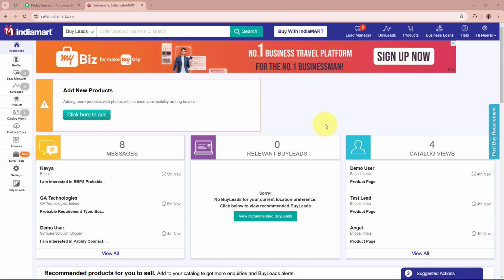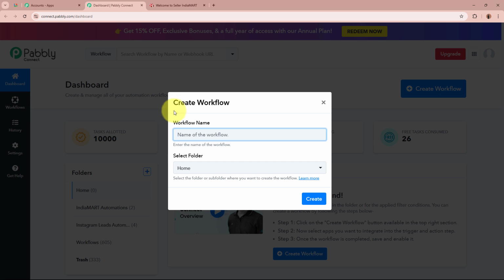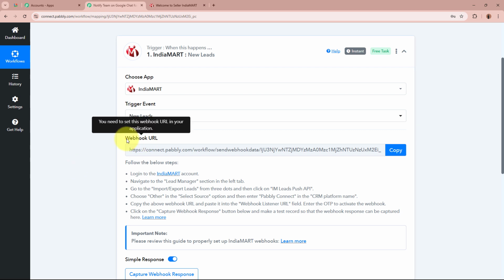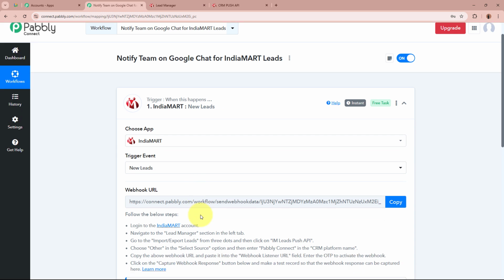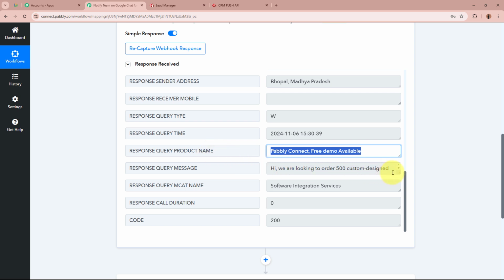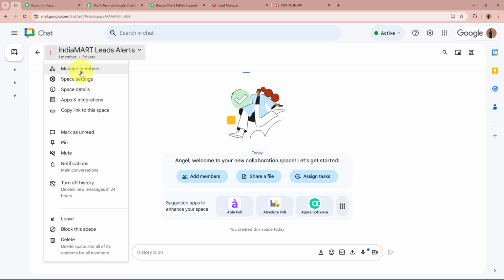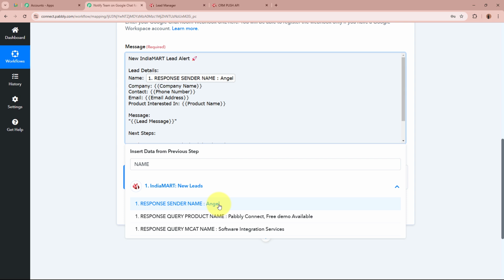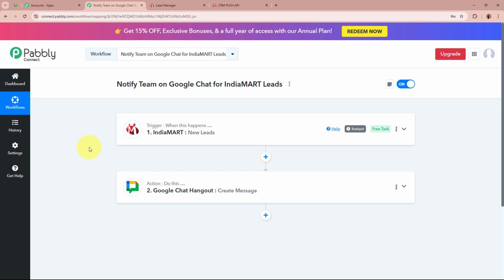How to Notify Team on Google Chat for IndiaMART Leads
In this video tutorial, we’ll show you how to set up an automation to notify your team on Google Chat for new IndiaMART leads using Pabbly Connect. With IndiaMART generating valuable business leads, it's essential to ensure that your team is promptly alerted, so they can follow up quickly and effectively.

By integrating IndiaMART with Google Chat, this automation will instantly notify your team in a specified Google Chat room whenever a new lead comes in, helping you stay on top of potential opportunities without any manual updates. This step-by-step guide will walk you through the process of setting up this workflow, enhancing your team's responsiveness and productivity.

Use Case:
As the owner of a garment manufacturing business, I want to set up alerts in Google Chat for any new inquiries that come in through IndiaMART. This ensures my production and sales teams can coordinate immediately to discuss production timelines and fabric availability. Quick collaboration helps us respond efficiently to potential clients, enhancing our reputation and increasing our order volume.

Benefits of Pabbly Connect:

1. Automation: Save time, money, and resources by automating tasks.

2. Integration: Connect various web services to create efficient workflows.

3. Security: Enjoy industry-standard security for your data.

4. Scalability: Easily add new applications and services to your workflow.

5. Cost-effective: Choose from plans suitable for different business sizes, with no charges for internal tasks.